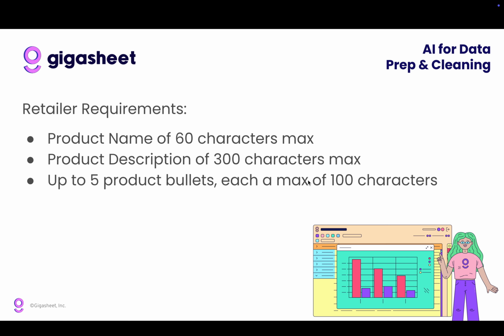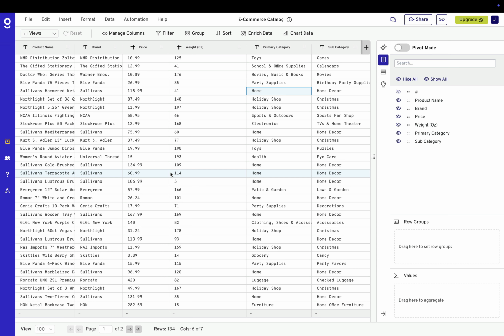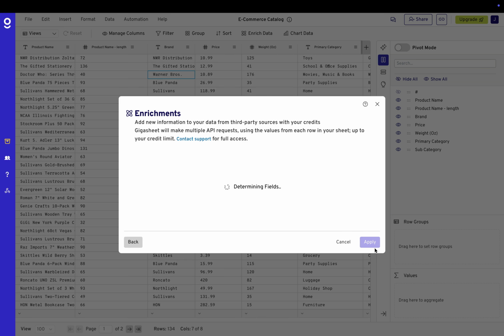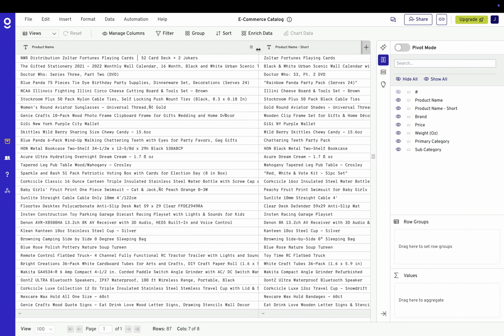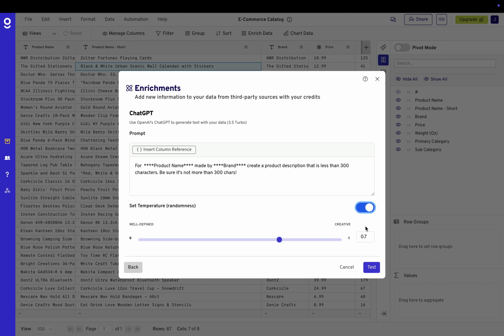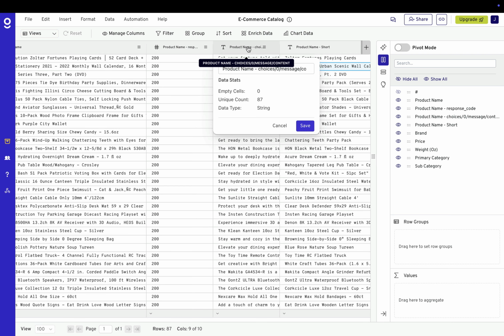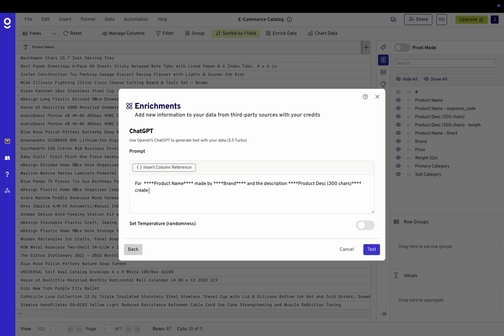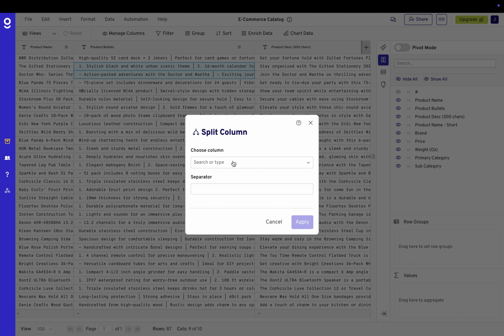Use AI to Prepare Retail Catalog Data - Bulk Data Transformation with ChatGPT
Discover how to use Gigasheet and ChatGPT to prepare retail catalog data at scale! In this video, we'll walk through bulk data transformation using AI, perfect for large product catalogs and high-volume data updates. Learn to standardize, categorize, and clean product information with ease, all within Gigasheet's spreadsheet interface. No coding needed—just powerful AI and intuitive tools for fast, accurate data prep. Watch now to see how Gigasheet and ChatGPT make retail data transformation simpler than ever!